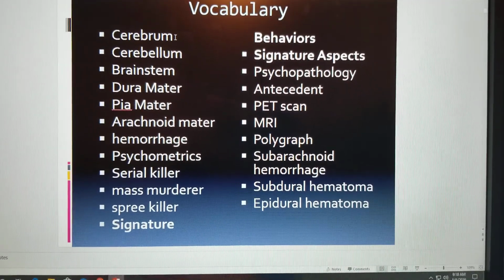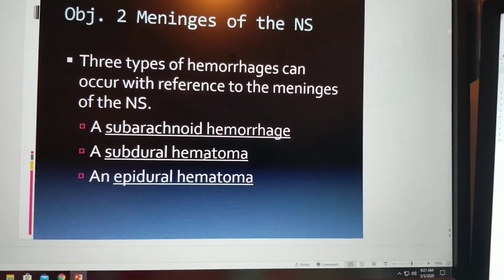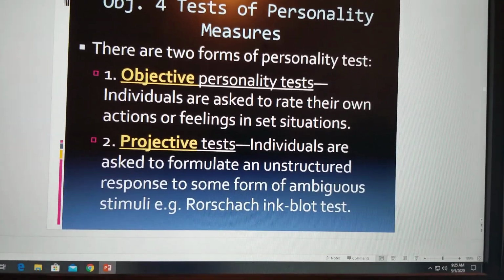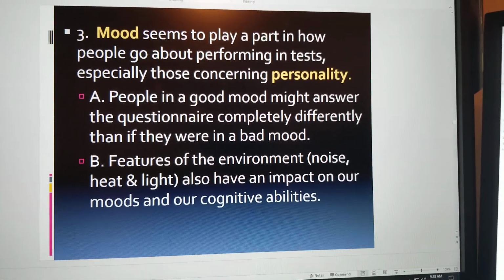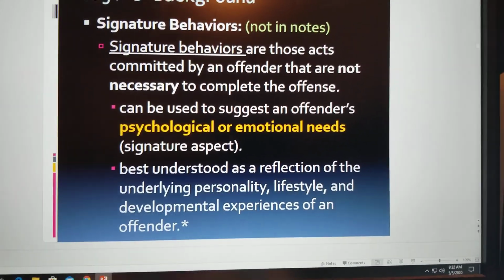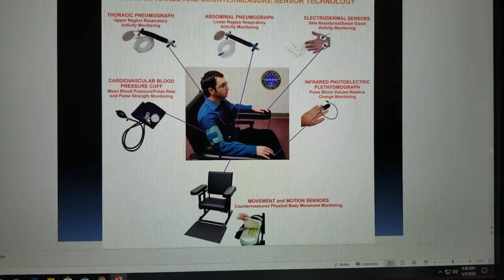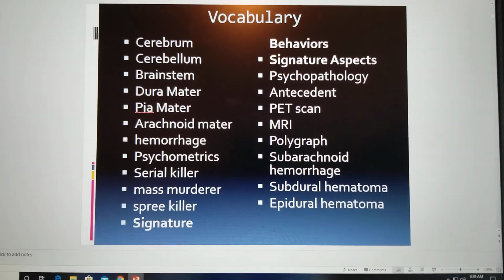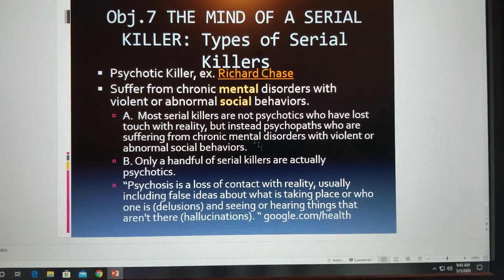Unit 8 review!